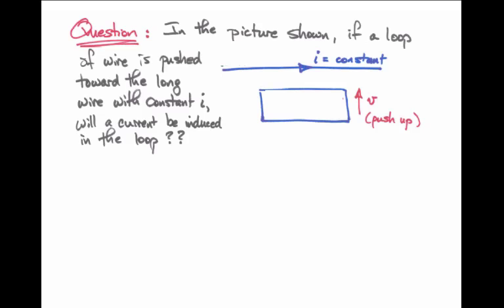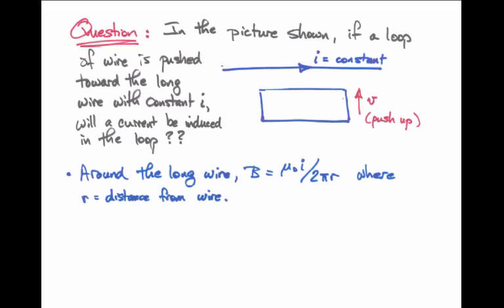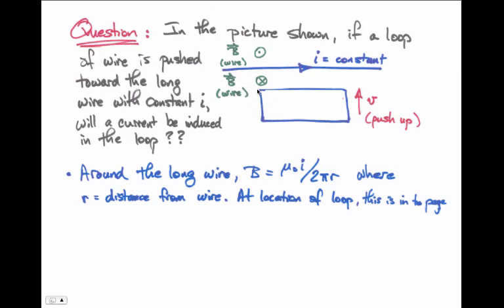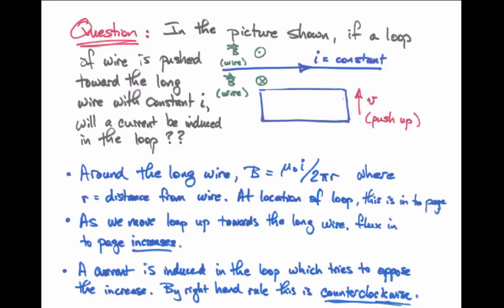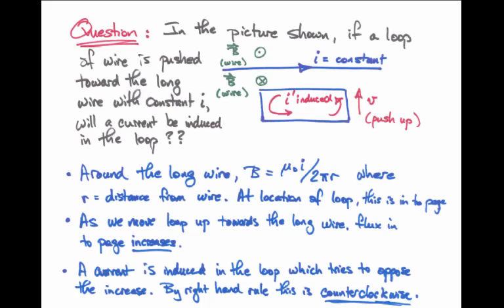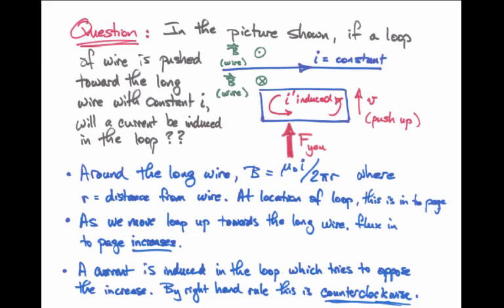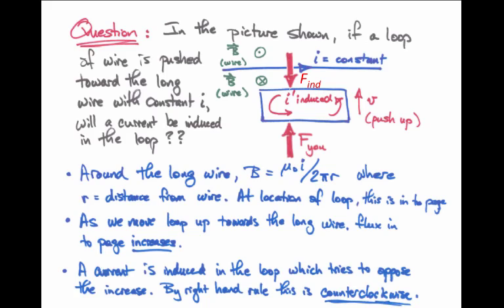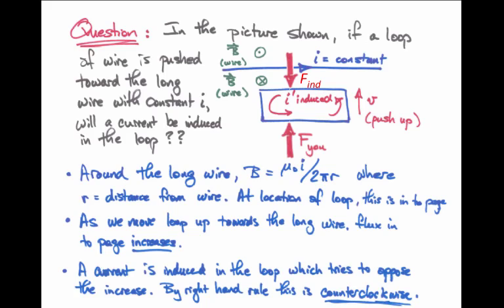Magnetism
36. Faraday Law Example 3